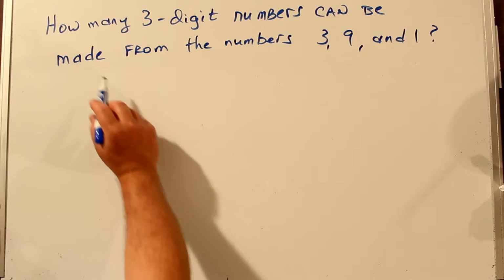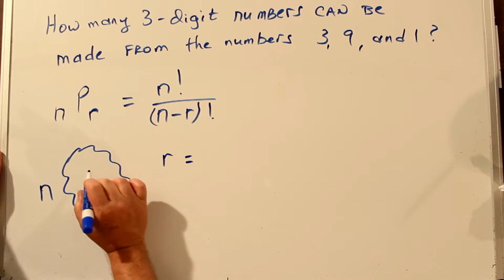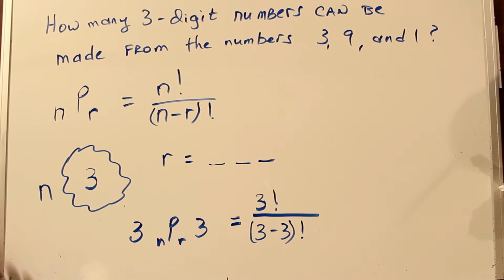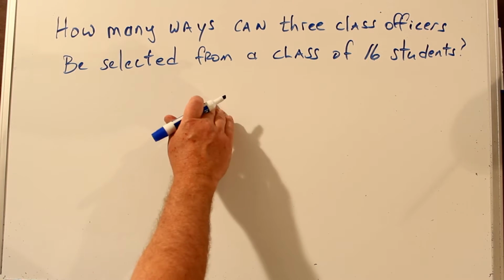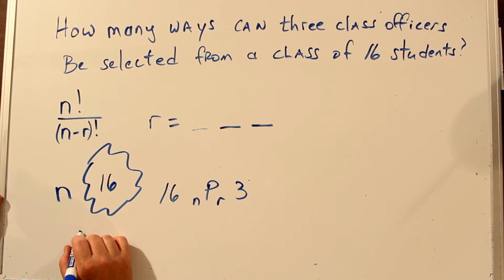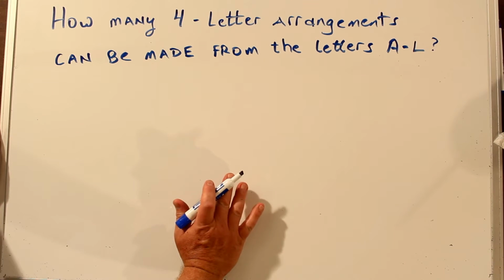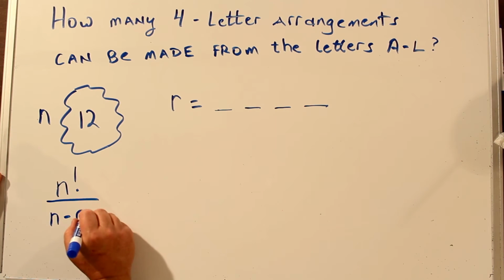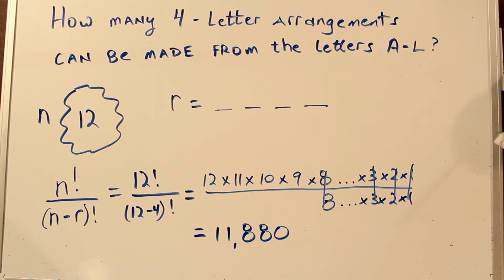Easy Way to Watch and Learn! Probability Homework Examples of Permutations ✔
Probability word problems using permutations.  Homework problems are worked out systematically by the instructor.  Pre-algebra and algebra subjects.  Factorial problems are explained.